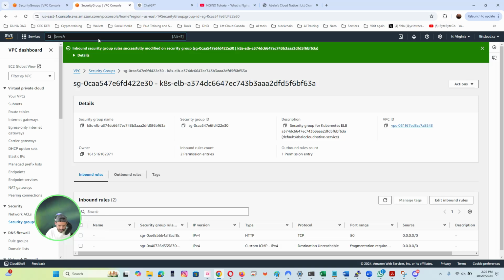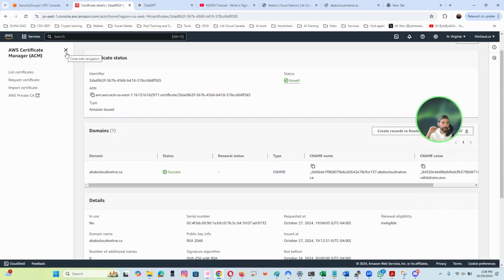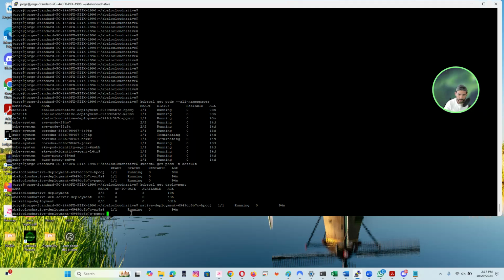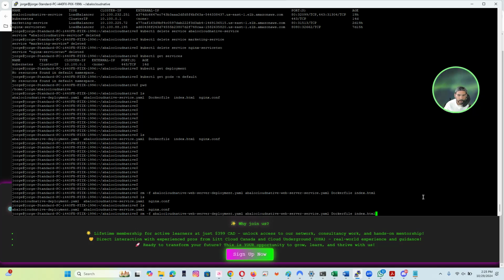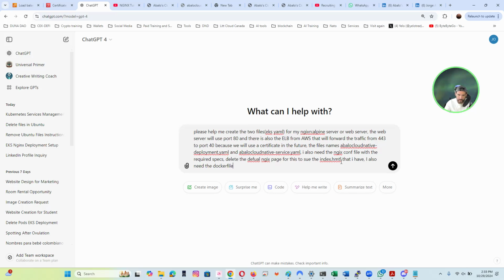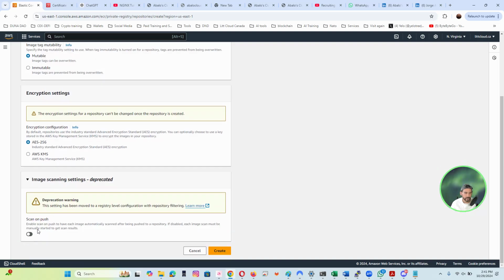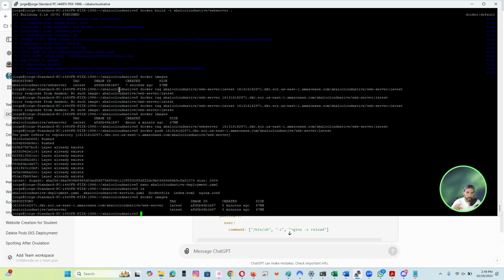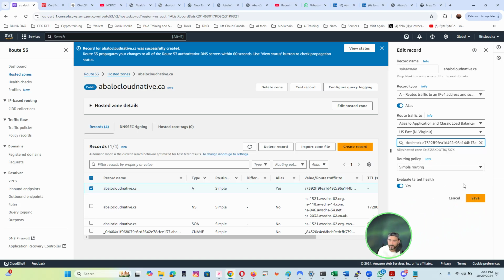Deploying Pods - AWS EKS - troubleshooting "Join my team"